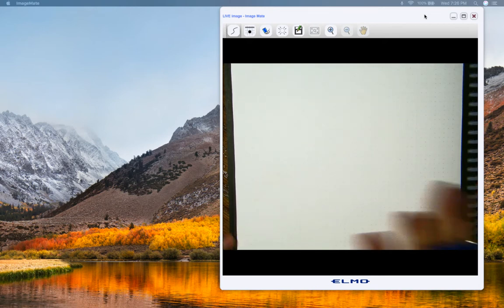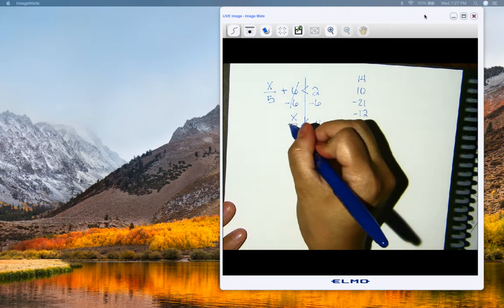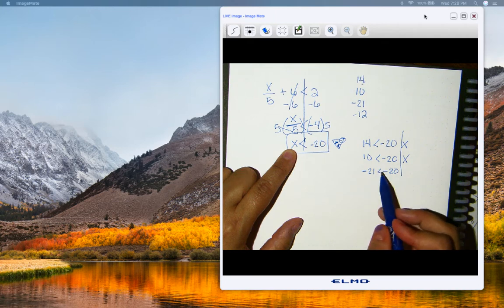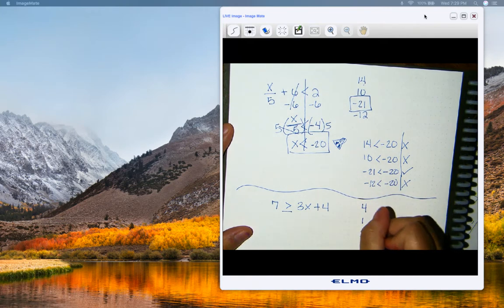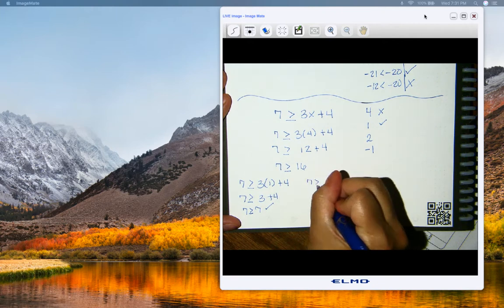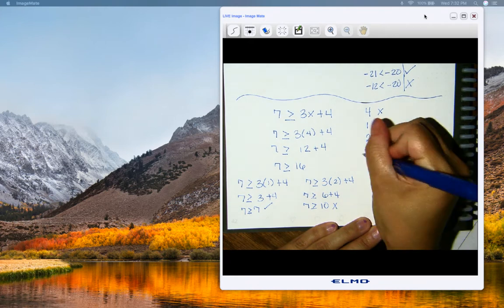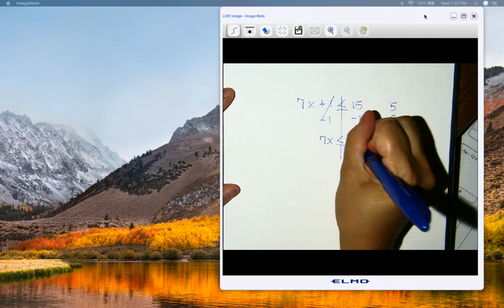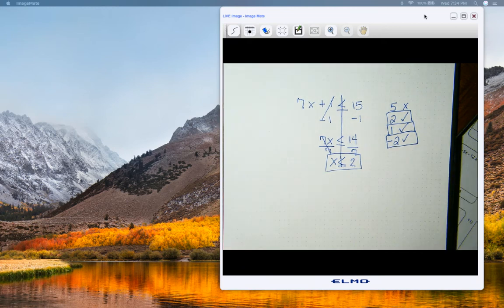Testing Solutions in Inequalities